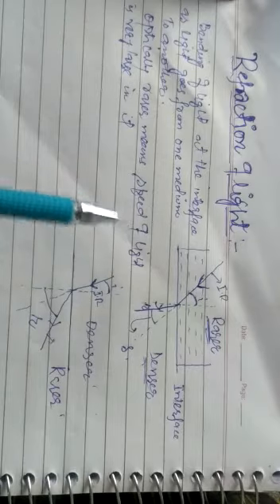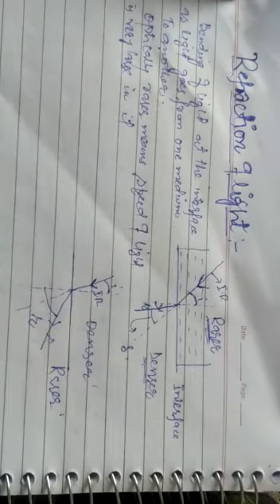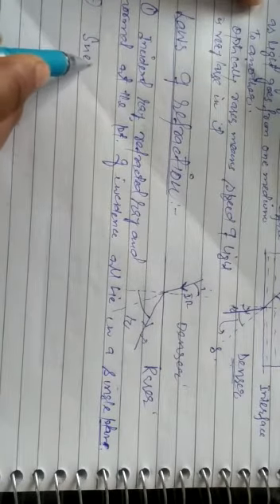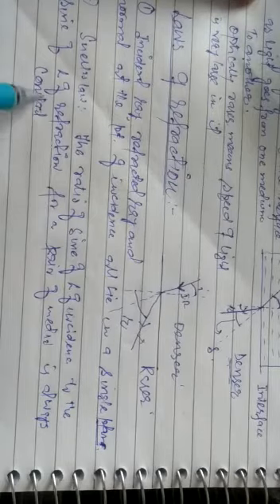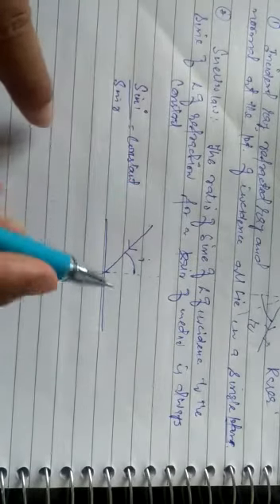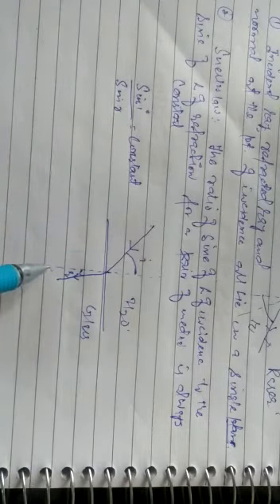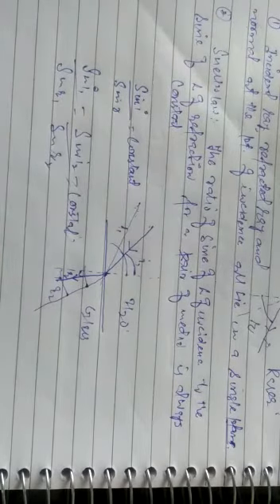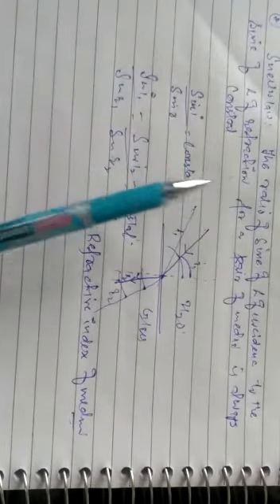CLASS 12 PHYSICS TOPIC LAWS OF REFRACTION